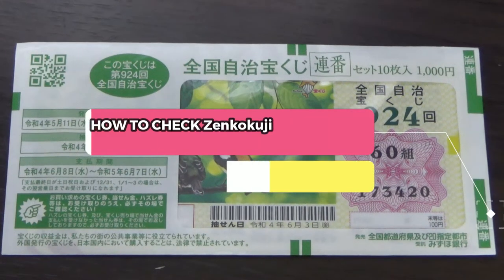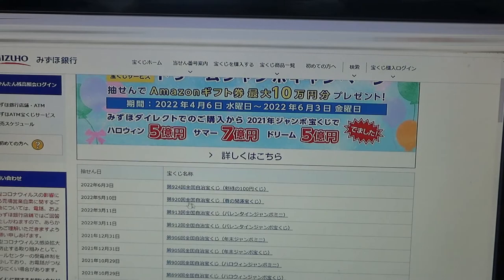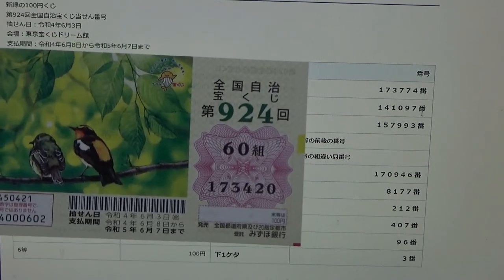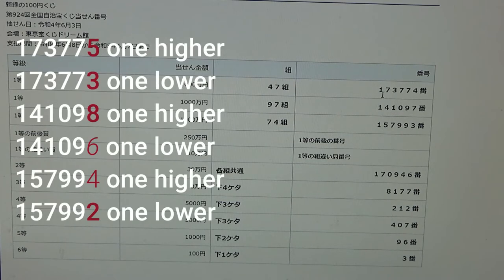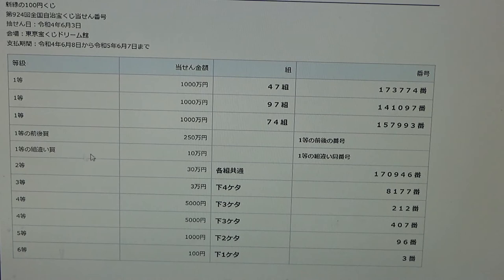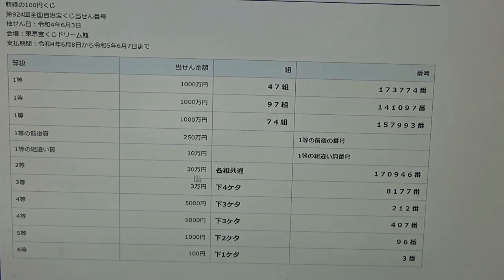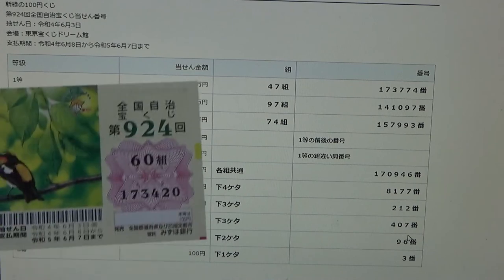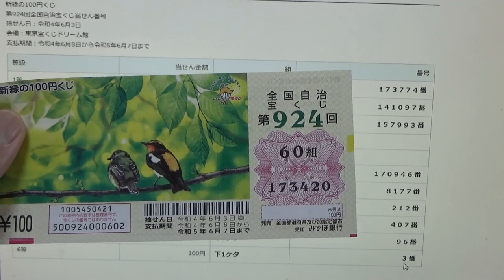DID YOU WIN? HOW TO CHECK ZENKOKUJICHITAKARAKUJI 924全国自治宝くじ -June3,2022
新緑の100円くじ
抽せん日：令和4年6月3日
会場：東京宝くじドリーム館
支払期間：令和4年6月8日から令和5年6月7日まで